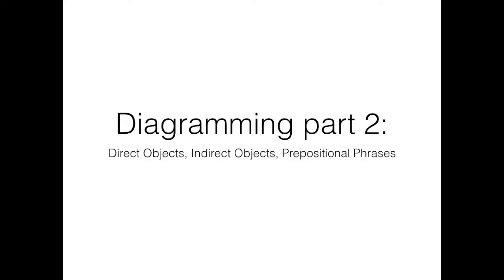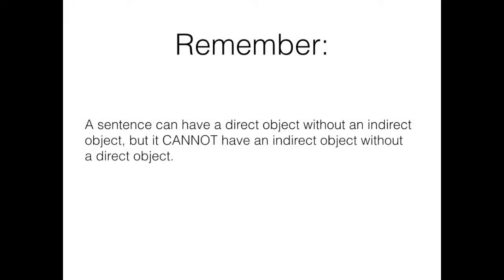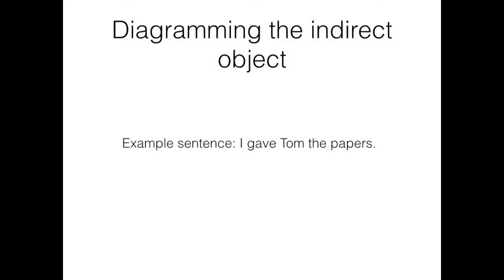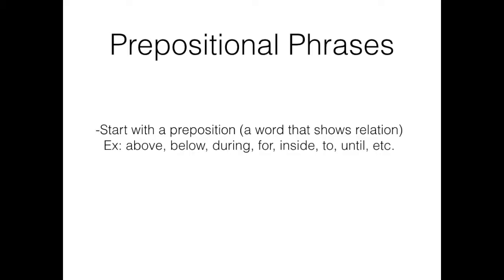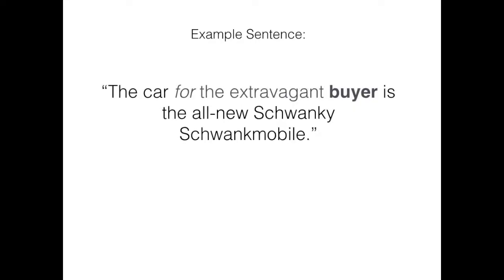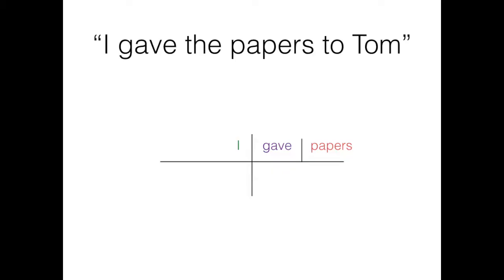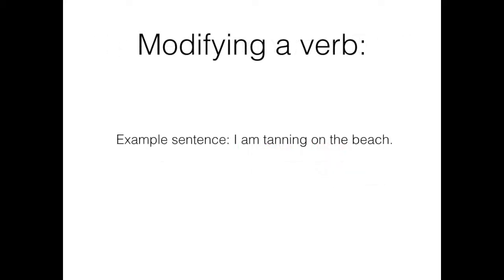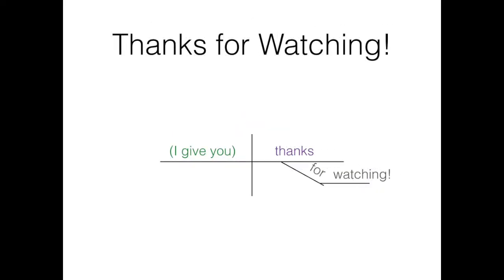Diagramming part 2- Direct/Indirect objects and Prepositional Phrases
Part 2 of a series on diagramming